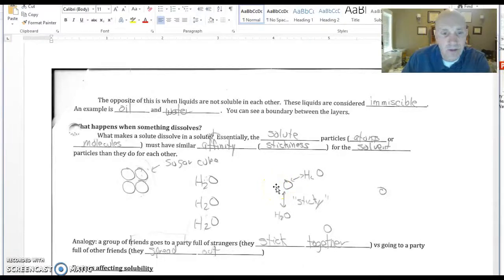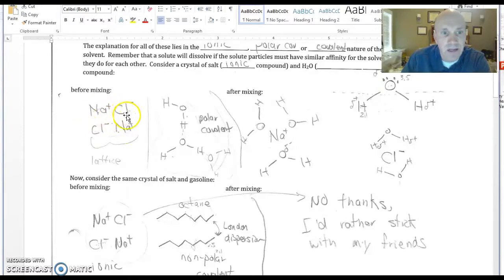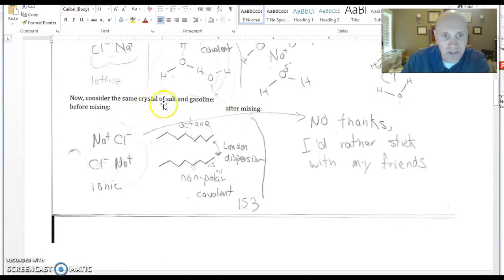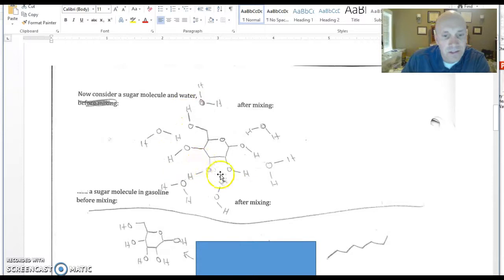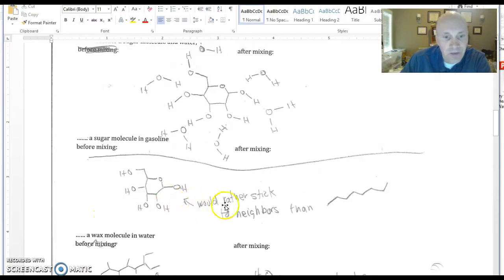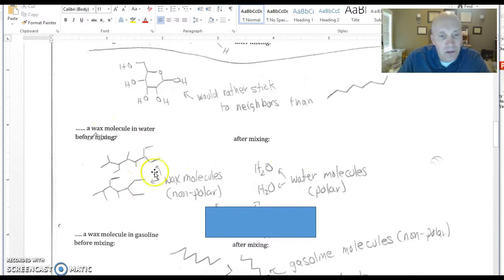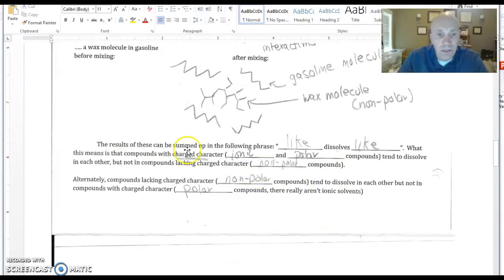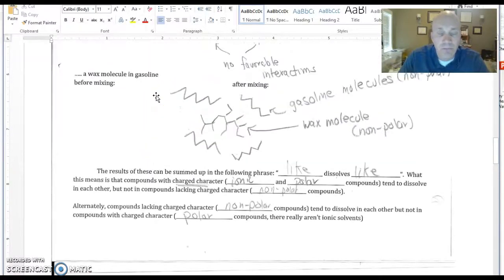Like-dissolves-like p. 153-154